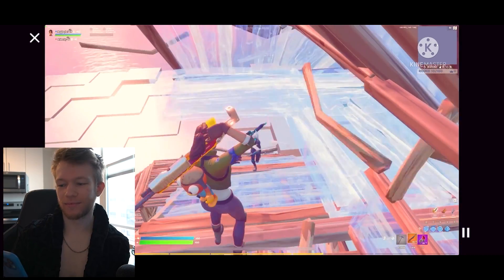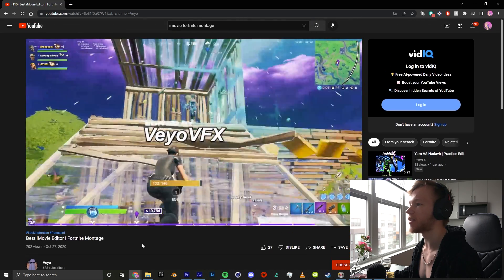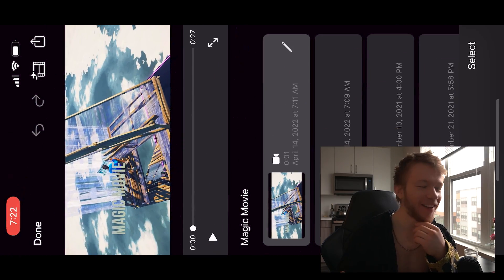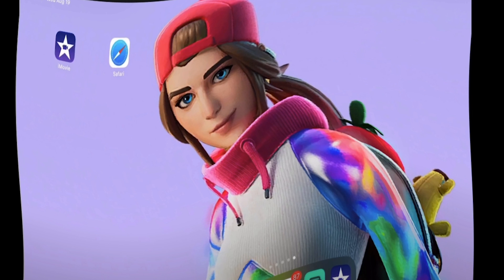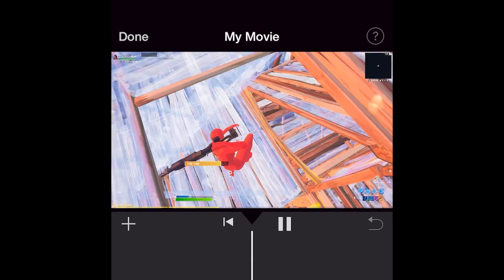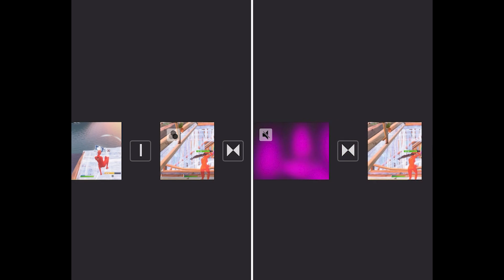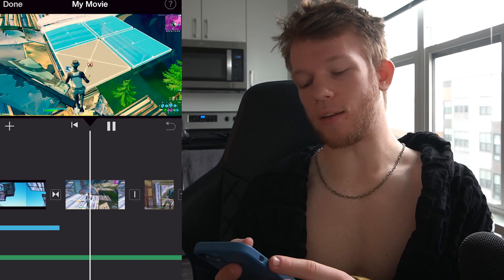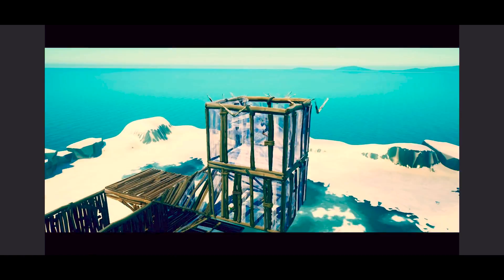I Made a Montage on IMOVIE😭 (BAD IDEA)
I might just have to switch to iMovie...